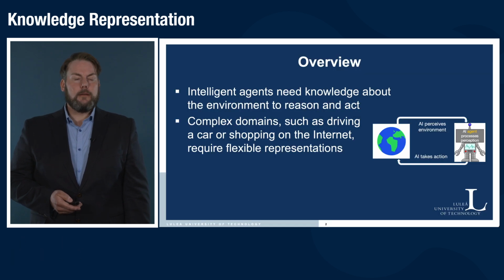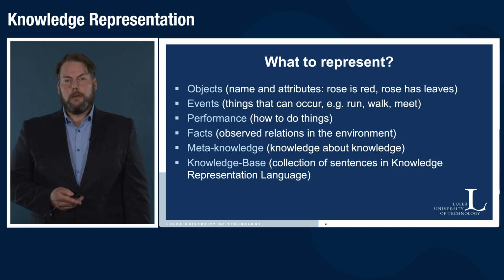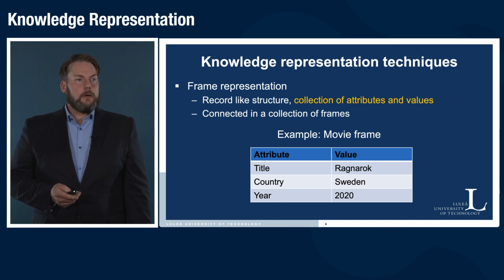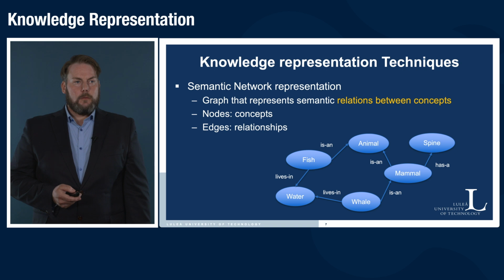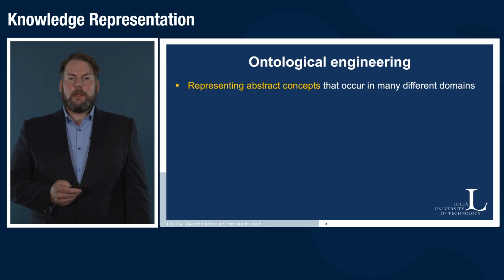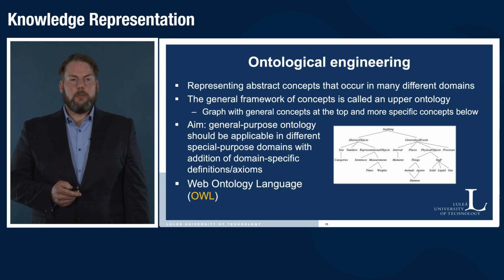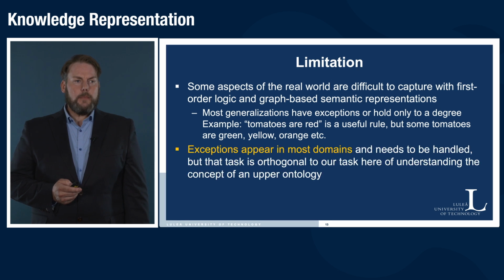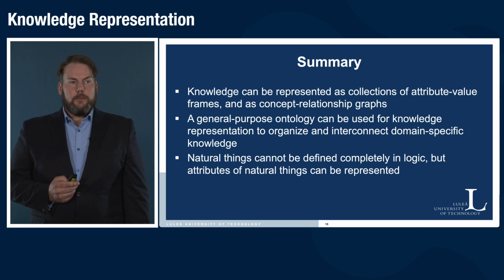4.4.1 Logic 3 1 KnowledgeRepresentation